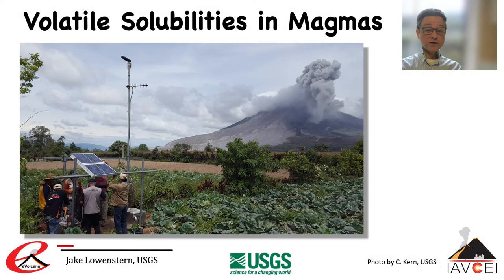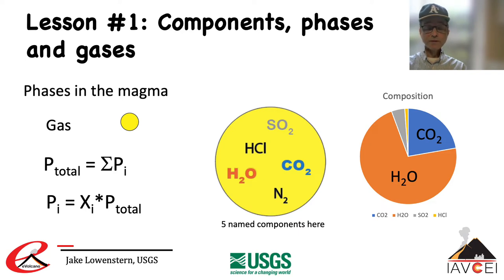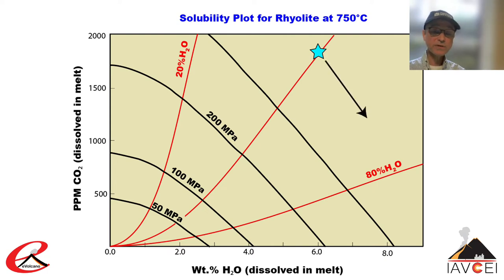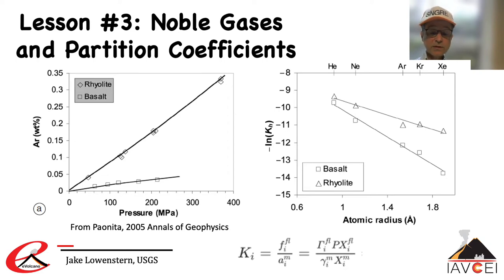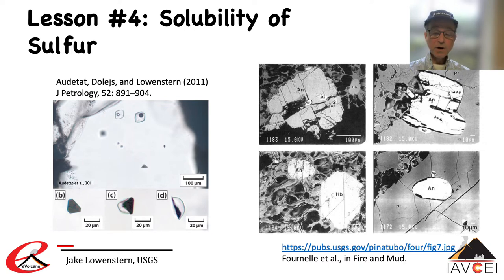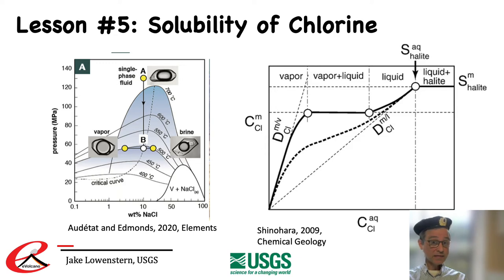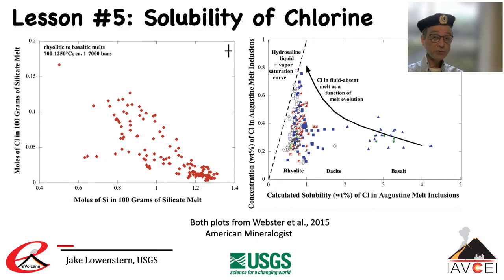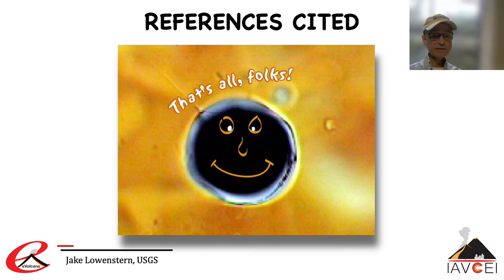IAVCEI eVolcano - Volatile Solubilities in Magmas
The video provides a short introduction to magmatic volatiles and the basic chemical and petrological factors that control their solubility. Besides the two most common volatile species, water and carbon dioxide, the video discusses noble gases, sulfur, and chlorine. The viewer is introduced to solubility plots, basic terminology, Henry’s Law, distribution coefficients, and other ideas that allow one to understand the role of temperature, pressure, and magma composition on volatile solubility. Solubility is considered relative to saturation with gas, liquids (e.g., some sulfides), and crystals. The tutorial also seeks to place the systematics of volatile solubility in the context of volcano monitoring and outgassing.

Author: Jacob B. Lowenstern
PhD, Director, Volcano Disaster Assistance Program
U.S. Geological Survey, Vancouver, USA

Edited by: Andrea Luca Rizzo, INGV, Section Palermo, Italy; Reviewed by: Paul Wallace, University of Oregon, USA

IAVCEI eVolcano Project